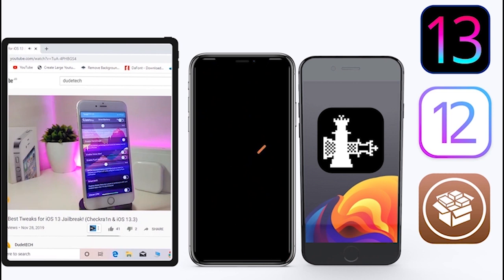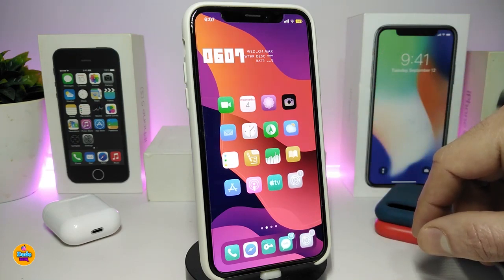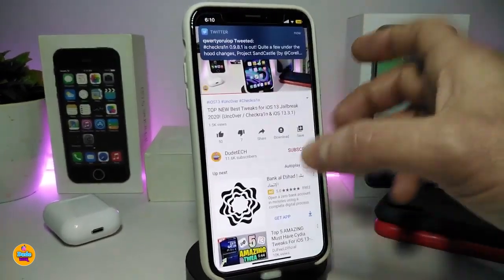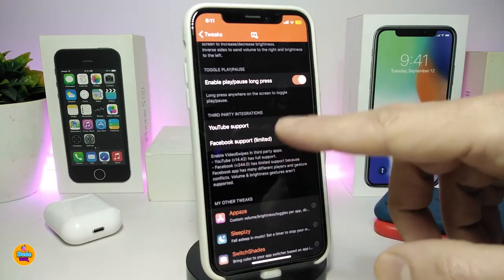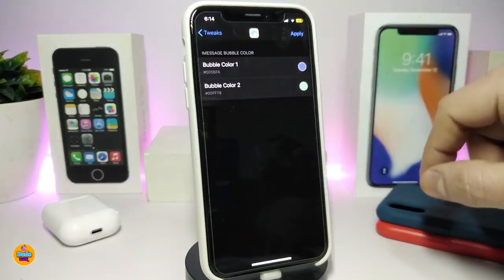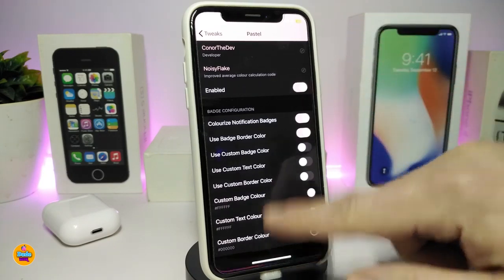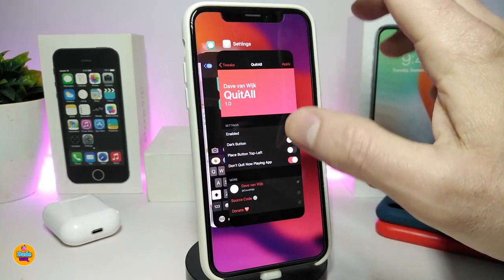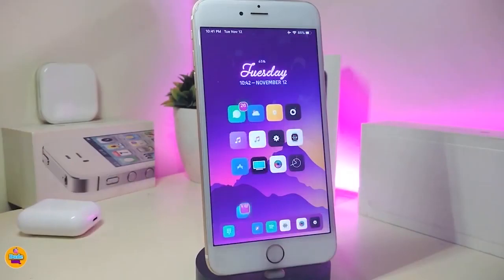Top NEW iOS 13.5 Jailbreak Tweaks for Unc0ver & Checkra1n Jailbreak TWEAKS!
Tweak List:
NotifBounce      kingpuffdaddi.github.io/
VideoSwipes     BigBoss

THEME : Oxy